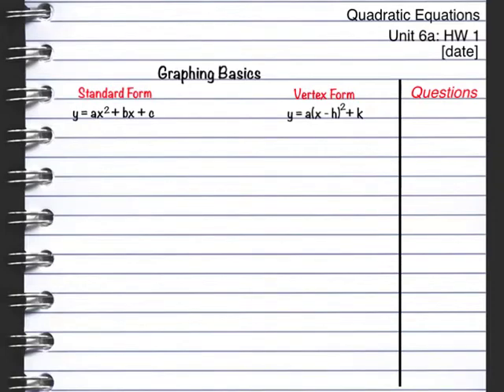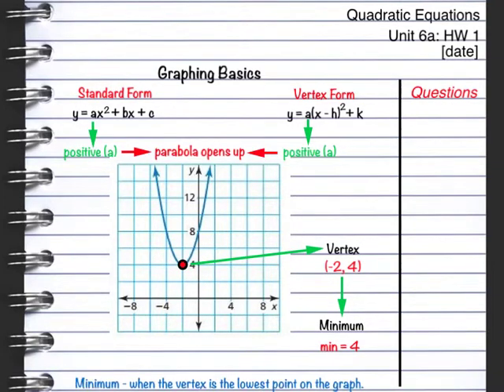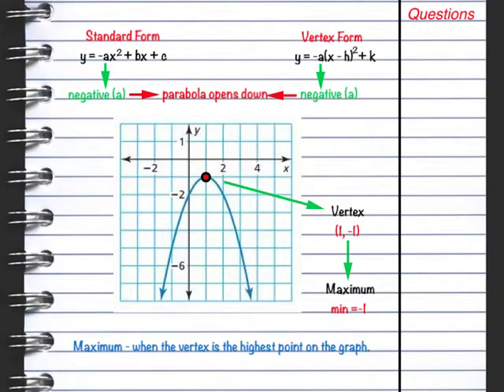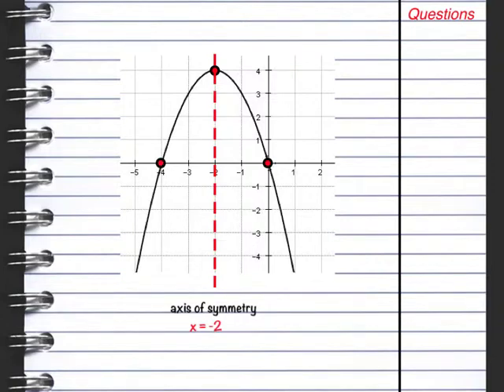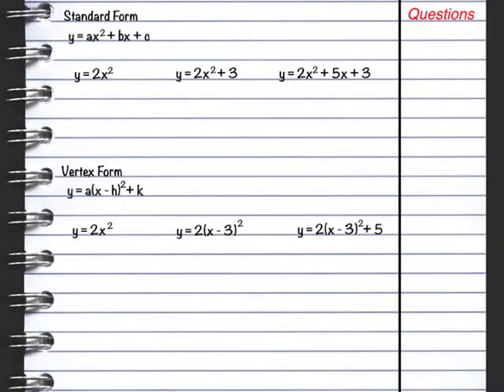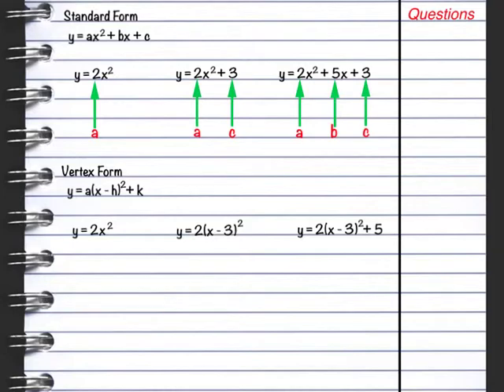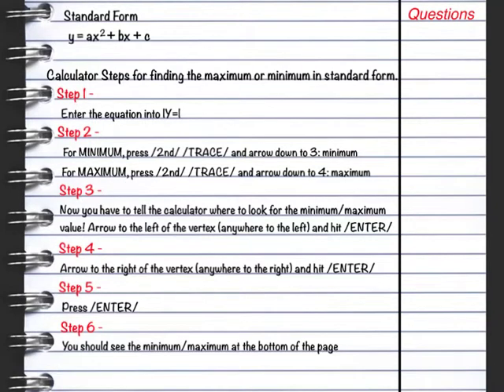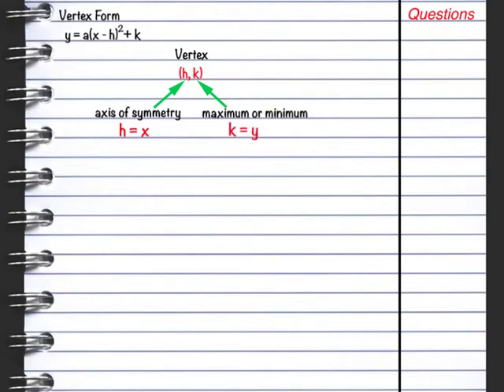Unit 6a: HW 1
How to identify the vertex, axis of symmetry, and solutions of a quadratic function.